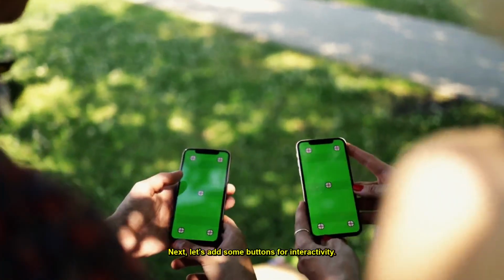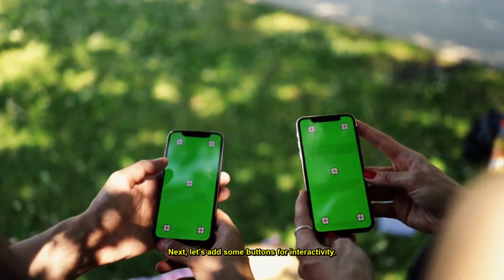How to create a mobile web app with Bootstrap - Quick Tutorial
Unlock the world of mobile web development with our quick tutorial on "How to Create a Mobile Web App with Bootstrap"! In this video, you'll learn the essential steps to design and build a responsive mobile web app using Bootstrap, one of the most popular front-end frameworks. Whether you're a beginner or looking to brush up on your skills, this tutorial covers everything from setting up your environment to deploying your app. Start your journey towards creating sleek and functional mobile web applications today!